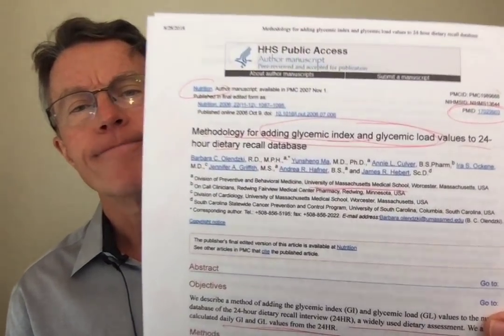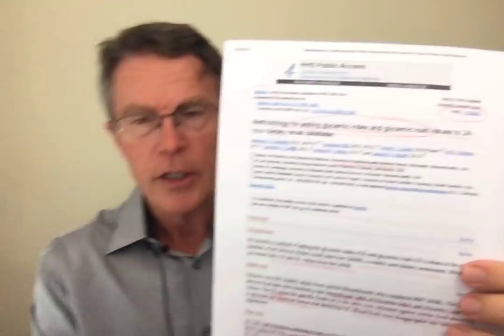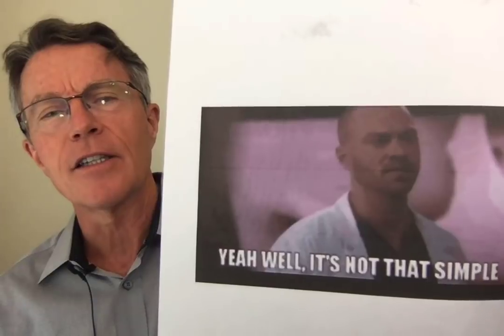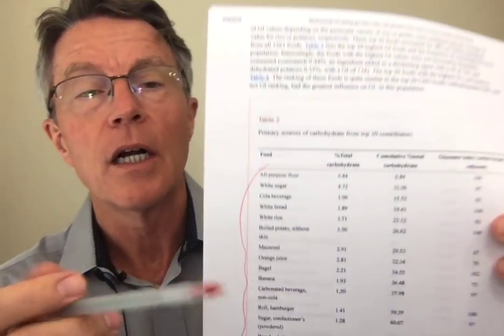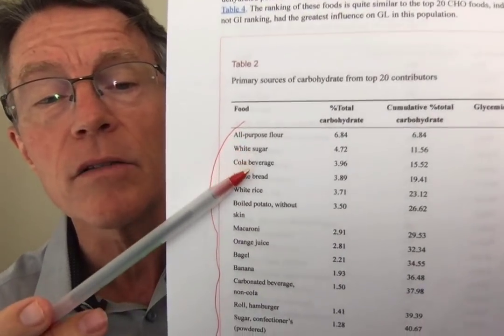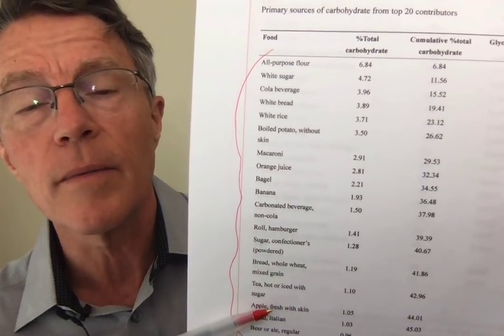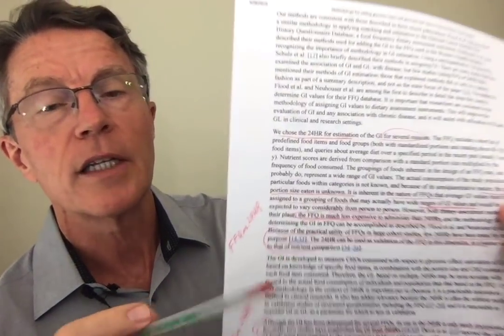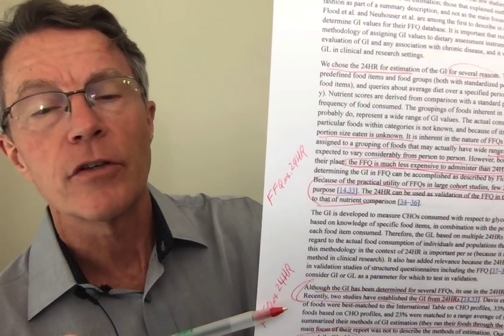Low Carb - GLYCEMIC INDEX from Dietary Recall - FORD BREWER MD MPH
This is the second in a series on Low Carb Dietary Recall Research. Glycemic Index is the impact on blood sugar by foods. The Glycemic Load measures the impact of a meal. Daily Glycemic load would cover and total all food during the day.
Standardized software ( The NDSR - Nutrition Data System for Research) is used by nutritionist interviewers to find matches to the foods. After the food matches are made, the glycemic index must be calculated. That's done using other standard databases (the International Table of Glycemic Index and Glycemic Load Values and the University of Sydney online databases).
After these data are found, calculations have to be made. The frequency and amount of foods ingested must then be calculated. Findings were blinded and replicated. Repeat calculations were found to have high correlation.